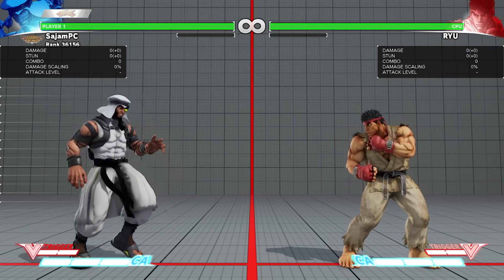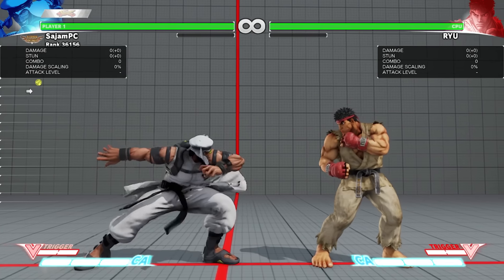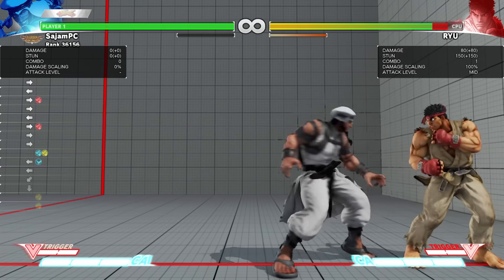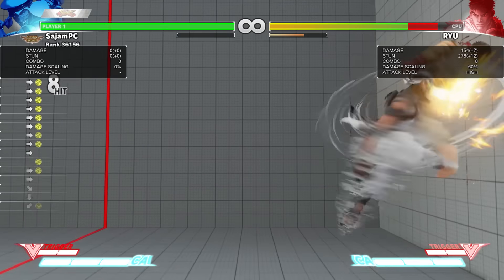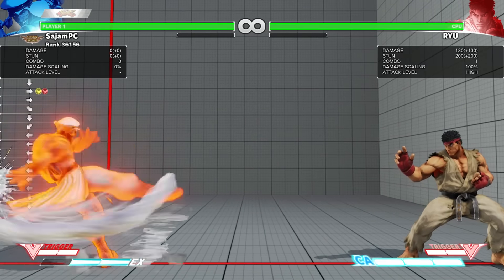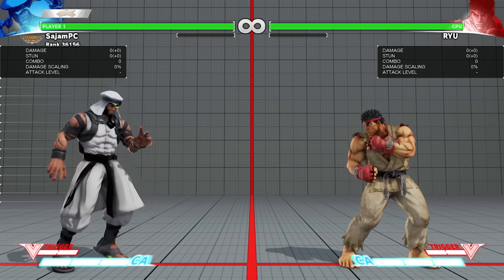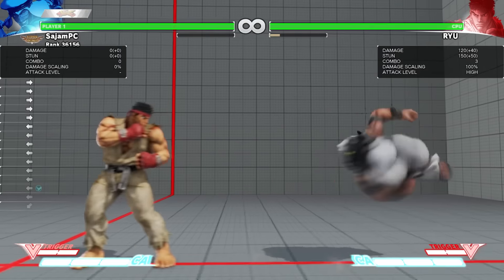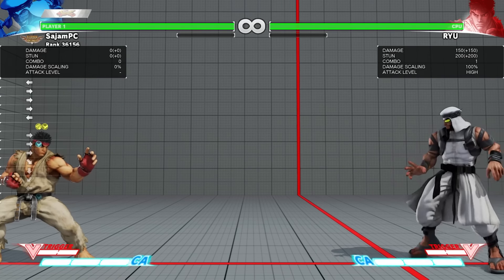Street Fighter V: Rashid Character Breakdown